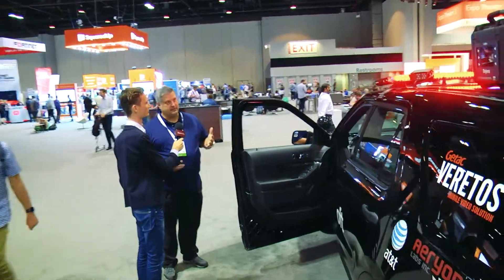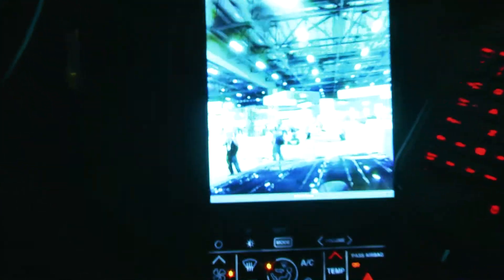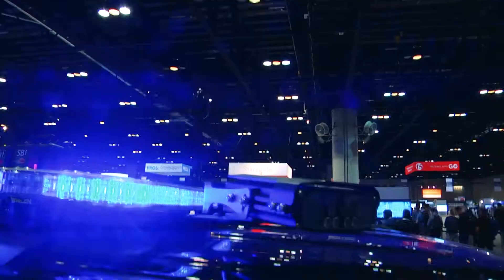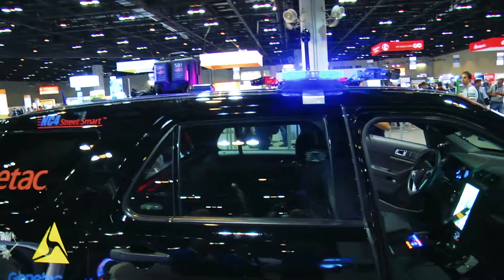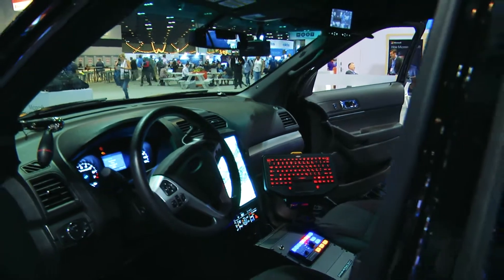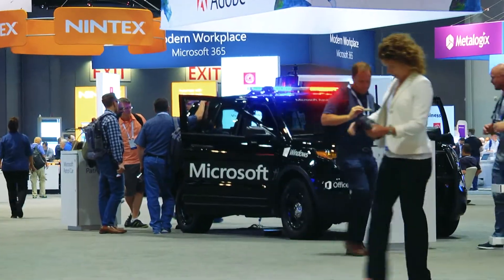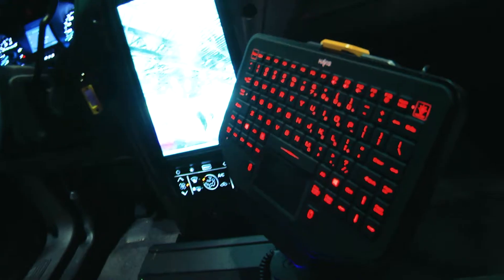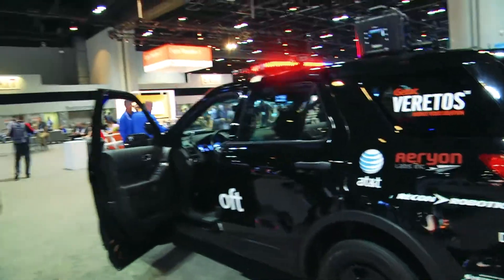IoT on the Streets: Microsoft Patrol Car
Check out Microsoft reference architecture patrol car with Nathan Bekham and Yaroslav Pentsarskyy